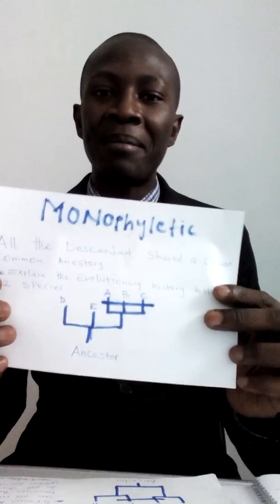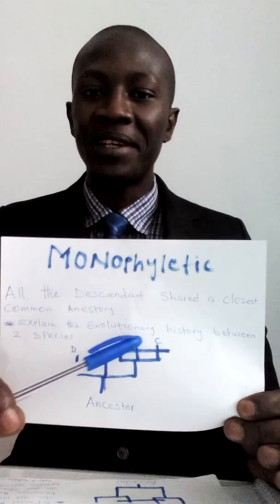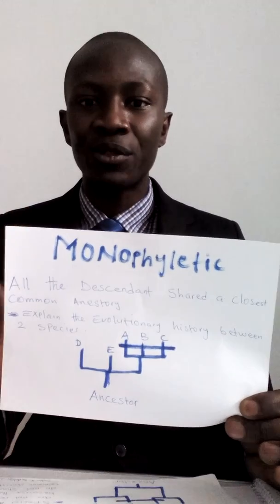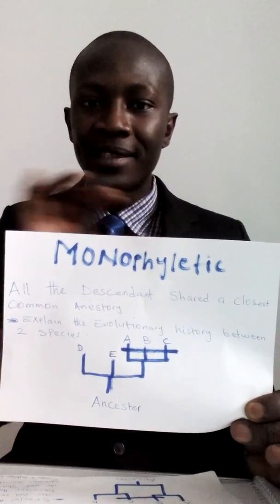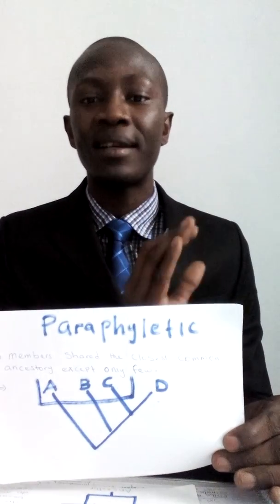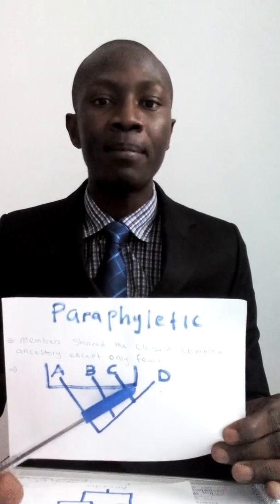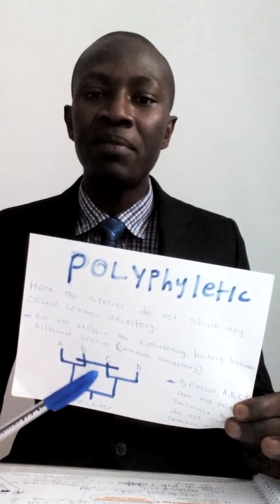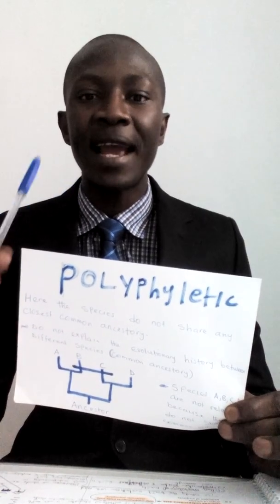Monophyletic, paraphyletic and polyphyletic